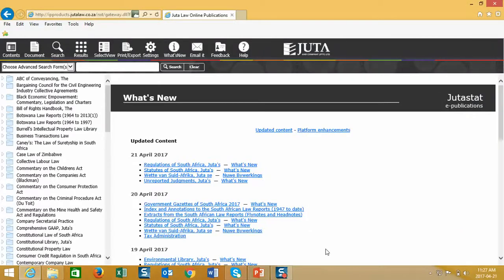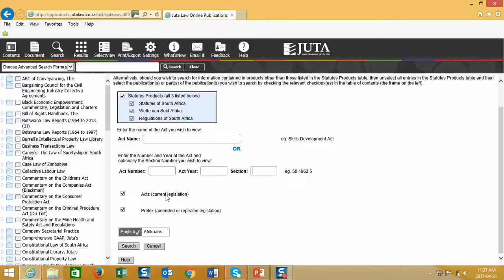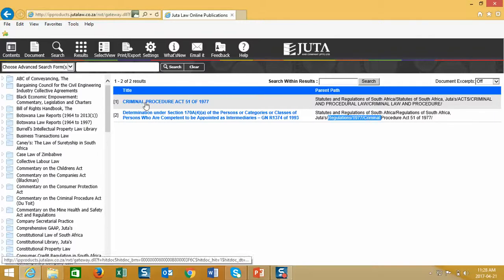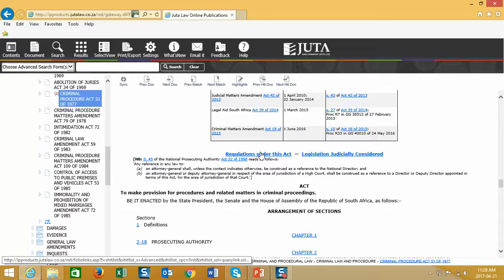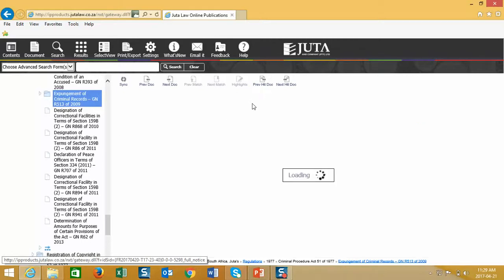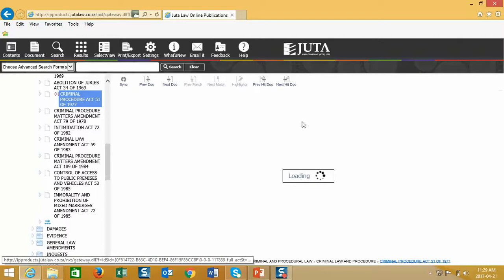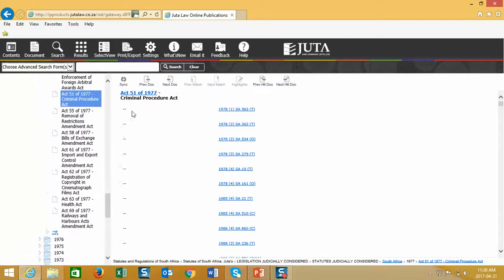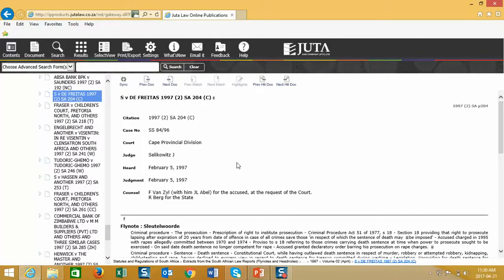Vid 8 Acts and regulations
Jutastat working with Acts and regulations – explore all the functionality built into the Acts and regulations on the Jutastat online legal research